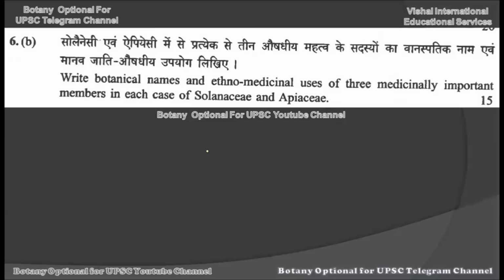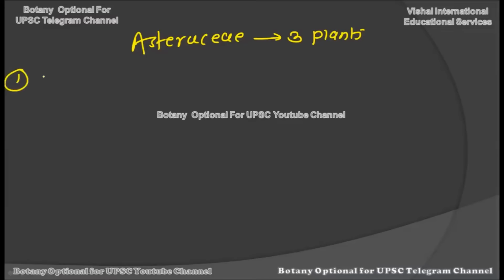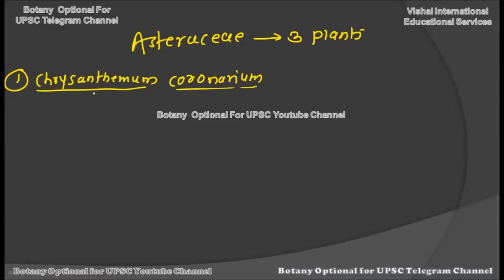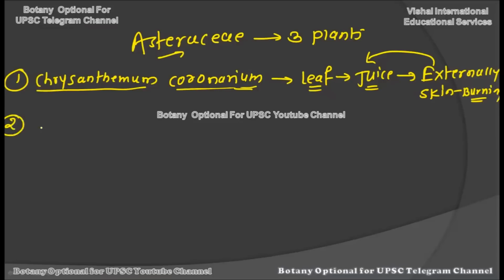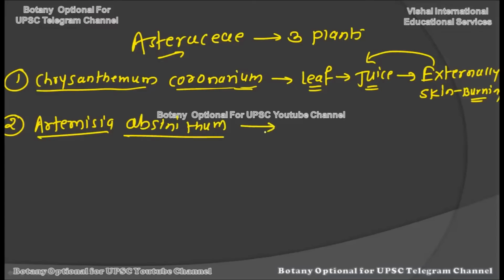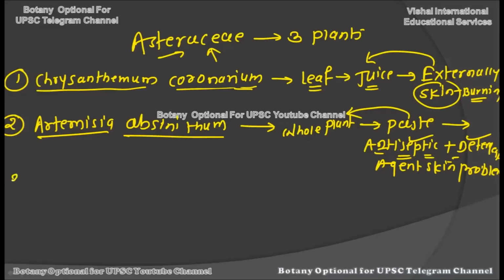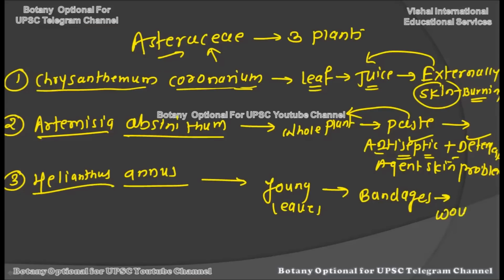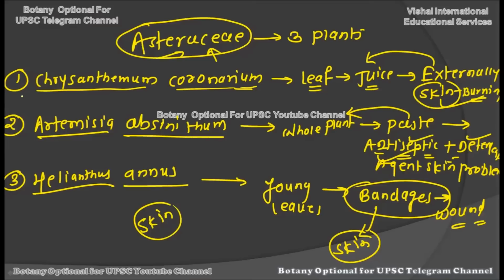Ethnomedicinal Importance of Asteraceae Family: Ethnomedicinal Plants: Ethnobotany Medicinal Plants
Ethnomedicinal Importance of Asteraceae Family: Ethnomedicinal Plants: Ethnobotany Medicinal Plants - This Video Discuss the three plants belonging to Asteraceae family for its ethnomedicinal uses.

Members only video - Join Rs. 1199/- Month membership for these videos. How to take membership 1) Click on given link 2) Select Rs. 1199/- month plan. 3) Click on join 4) Make the payment That's it, you are done.

Topic 7) UPSC Mains Botany Optional Syllabus – Paper 1 – Chapter 4 – Plant Resource Development –
Topic 7 – Plants as Source of Beverages Video Topic
 8) UPSC Mains Botany Optional Syllabus – Paper 1 – Chapter 4 – Plant Resource Development –

Topic 8 – Plants as Source of Edible Oil Video Topic 9) UPSC Mains Botany Optional Syllabus – Paper 1 – Chapter 4 – Plant Resource Development

Topic 9 – Plants as Source for Drugs Video Topic

10) UPSC Mains Botany Optional Syllabus – Paper 1 – Chapter 4 – Plant Resource Development –

Topic 10 – Plants as Source for Narcotics Video Topic

11) UPSC Mains Botany Optional Syllabus – Paper 1 – Chapter 4 – Plant Resource Development – Topic 11 – Plants as Source for Insecticides Video Topic 12) UPSC Mains Botany Optional Syllabus – Paper 1 – Chapter 4 – Plant Resource Development

Topic 12 – Plants as Source for Timber Topic 13) Video UPSC Mains Botany Optional Syllabus – Paper 1 – Chapter 4 – Plant Resource Development

Topic 13 – Plants as Source for Gums Video Topic 14) UPSC Mains Botany Optional Syllabus – Paper 1 – Chapter 4 – Plant Resource Development

Topic 14 – Plants as Source for Resins Video Topic 15) UPSC Mains Botany Optional Syllabus – Paper 1 – Chapter 4 – Plant Resource Development